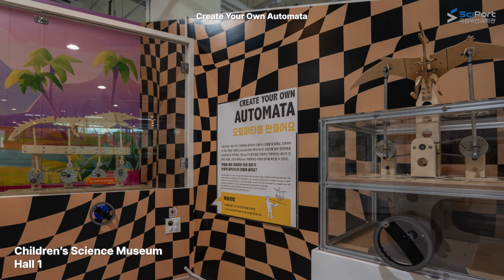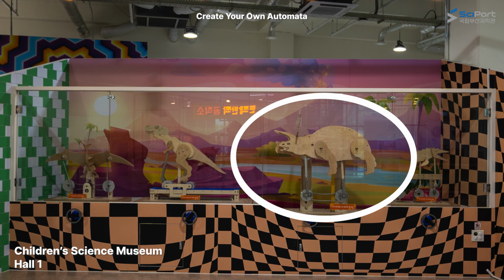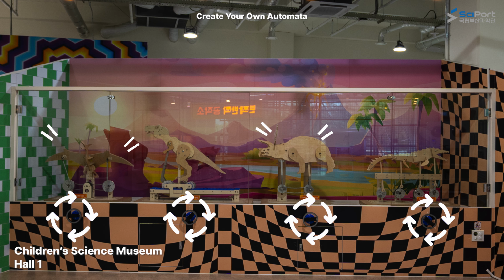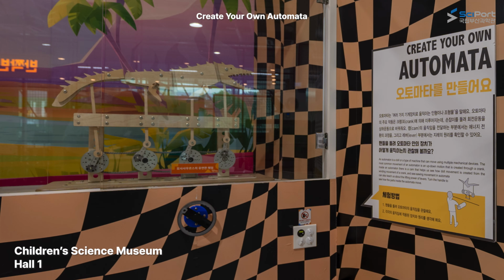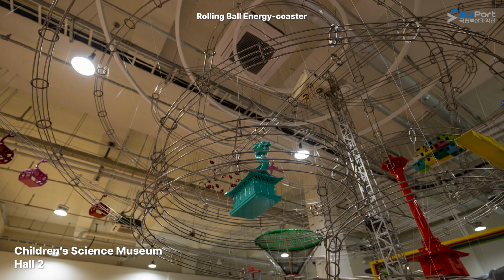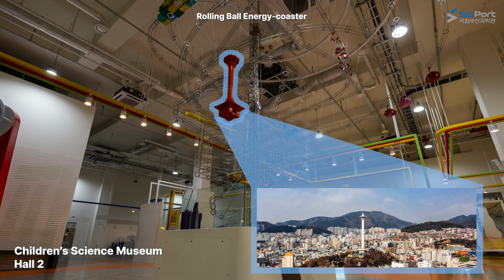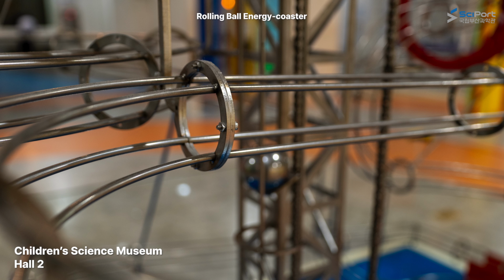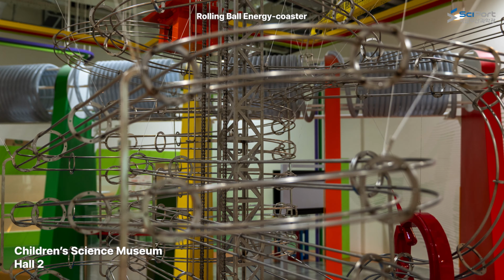The First Talk; Children’s Science Museum Tour ✨ A Science Playground Where Kids Learn by Doing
The first question when you step inside:
“Where should we start in the Children’s Science Museum?” 👀

This video is a highlight tour featuring the best hands-on experiences from Halls 1–2 at the Busan National Science Museum’s Children’s Science Museum—perfect for planning your route with your child.

✨ Hall 1: Experience “the science of tricking your eyes” through optical illusions and spatial perception exhibits like the Infinity Mirror Room and the Confusion Room.
🌍 Hall 2: In “The Great Big World & Me” zone, you can explore:
🔌 How does electricity connect? A hands-on activity that helps kids think about conductors vs insulators
🐟 Keep the ocean clean! A media-based experience to protect our planet (Protect Our Earth)
🤖 Future tech with robot helpers (Build with Robot Helpers)

After a quick overview, we recommend choosing the areas your child reacts to most and exploring them more deeply 😊

영어로 들어보는 어린이과학관 맛보기 투어!
국립부산과학관의 처음톡 해설프로그램과 비교하며 들어보세요 😊